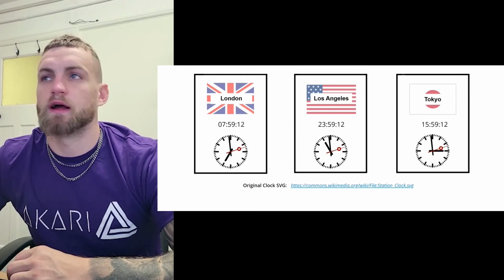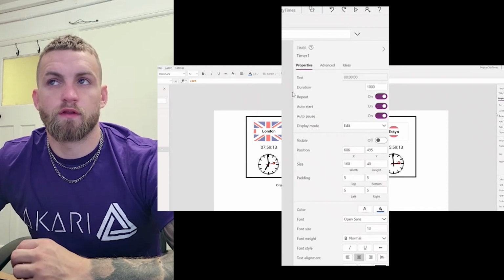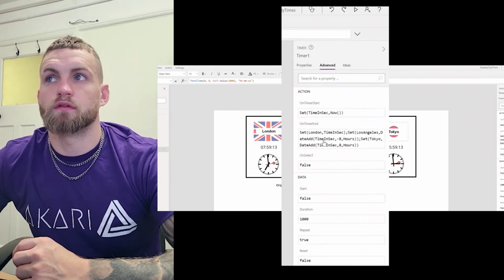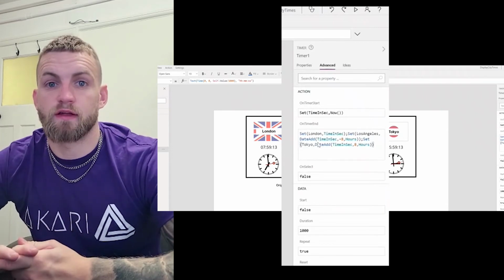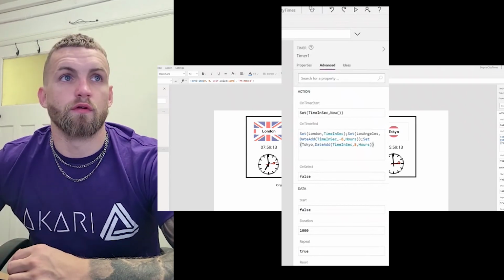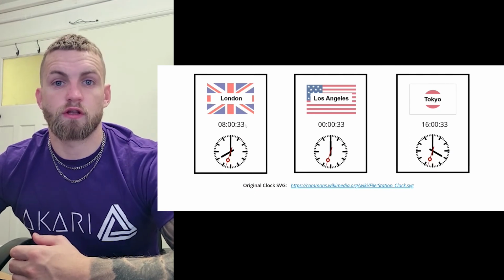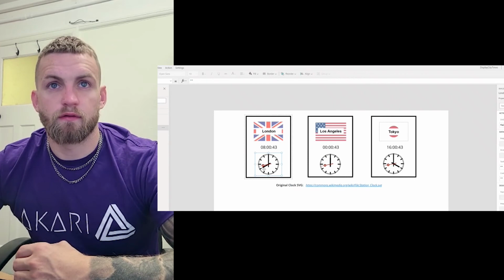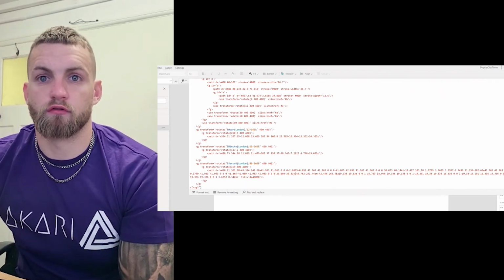What time is it?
Watch Charlie talk about a very simple solution for displaying clocks in Power Apps and catering for different time zones. This request came from the Power Apps community forum. If you have any other requests then please add them to the comments.